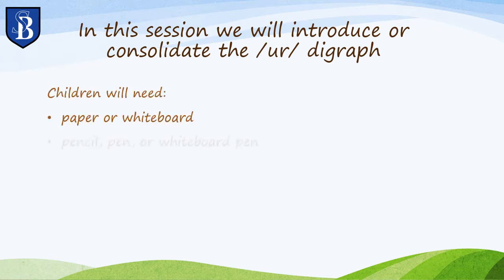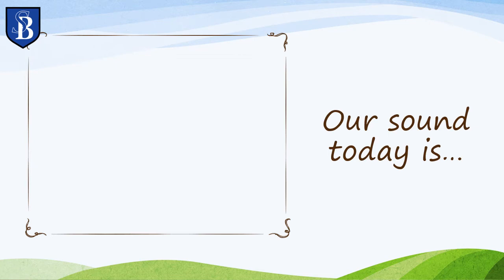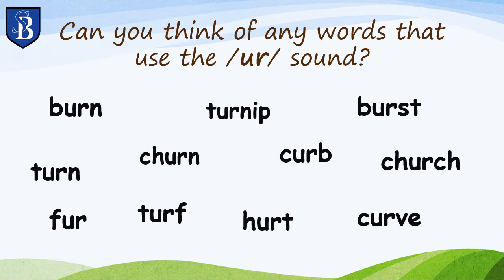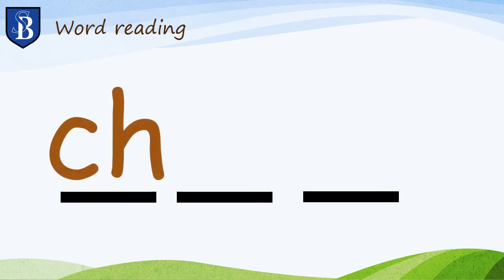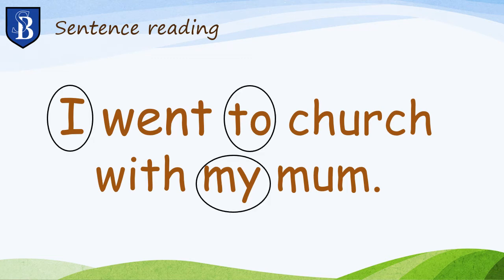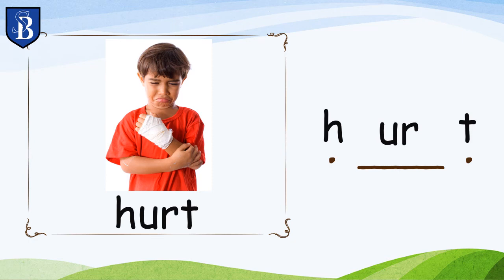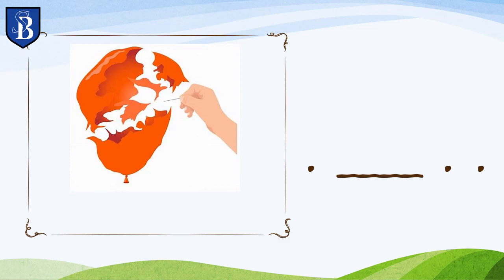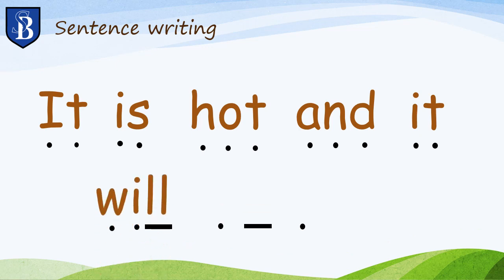EYFS phonics ur digraph